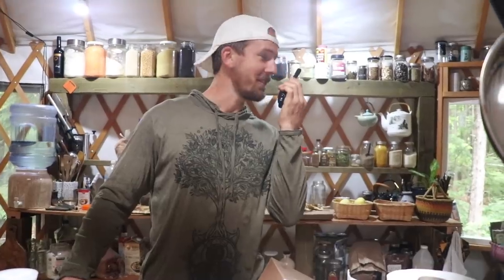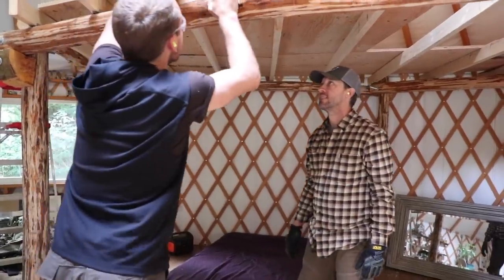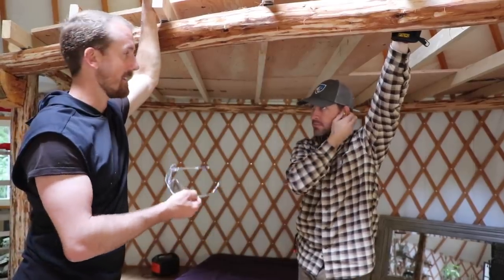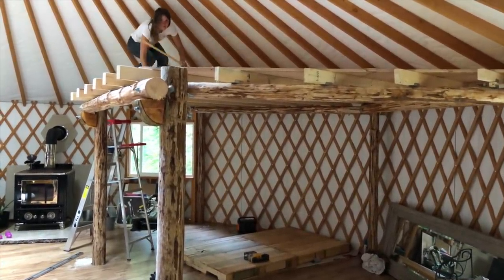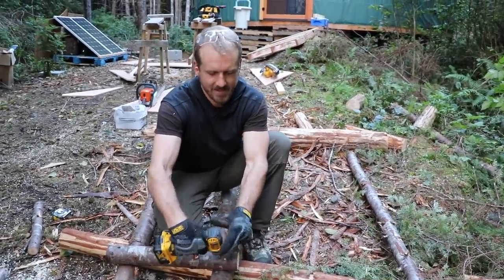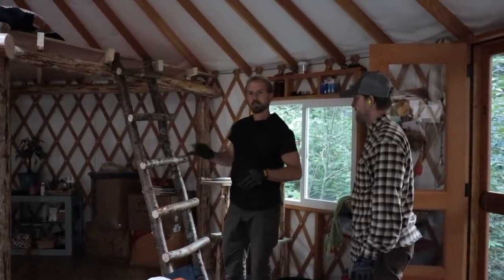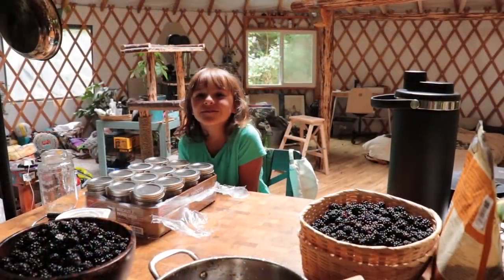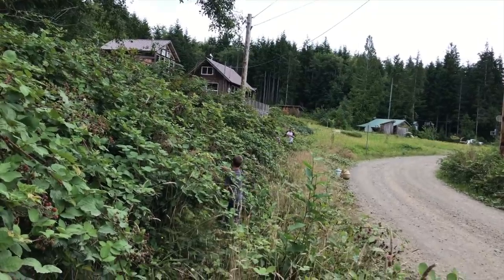Living Off Grid in a Yurt | Building a Loft - Ep. 45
Many of you have been asking what our address is so you can send us items to be featured in our videos. please use this address (must be send with Canada Post):
Port Hardy, BC V0N 2P0

Amazon Wish List:

Amazon Canada:

Video made by Nicole starring Jake!!

1. Fresh fallen snow,  wide awake, (youtube Creater studio)
2. Forever in a day, Josh Amarante